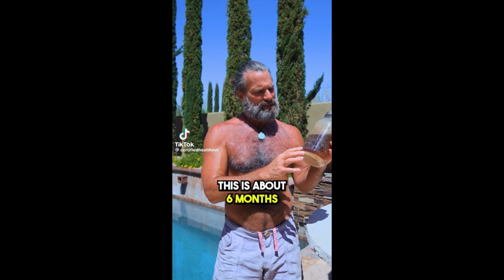The Disturbing Trend of Drinking Urine for Clout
Hey there, let's watch someone drink their pee...

Follow me for fun and entertaining videos!

Thank you for your support, and I'll see you in my next video!